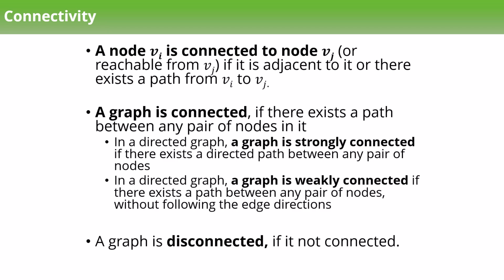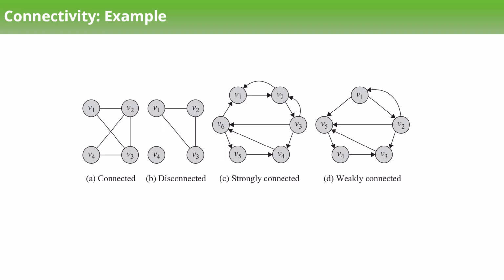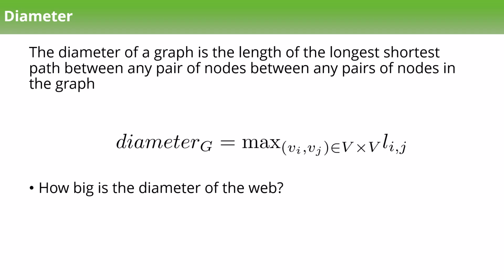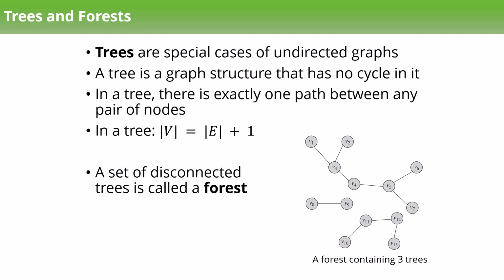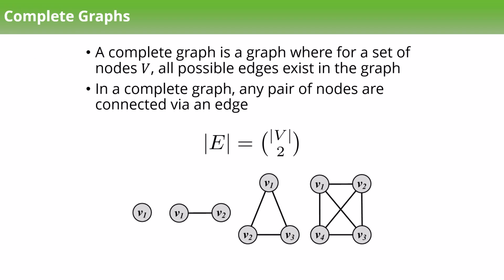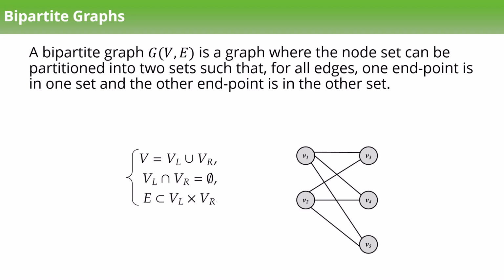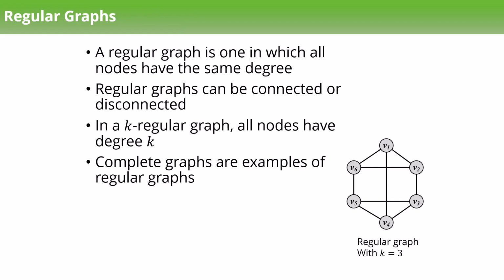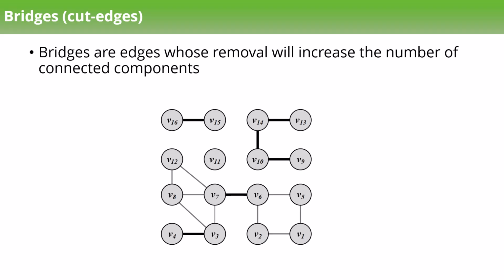SNA- Lecture 07- Types of Graphs